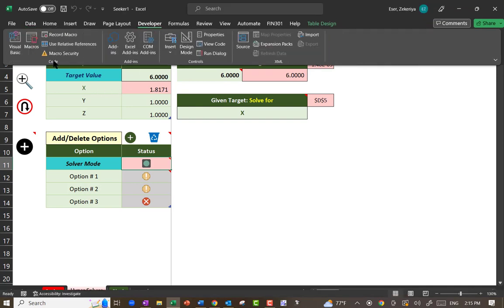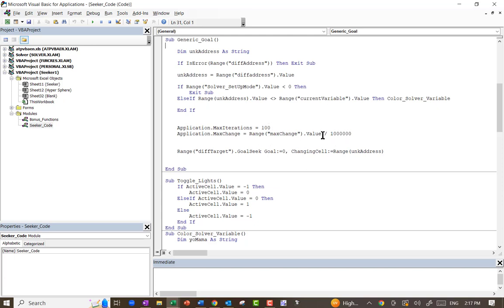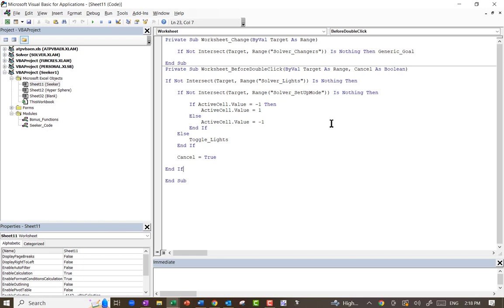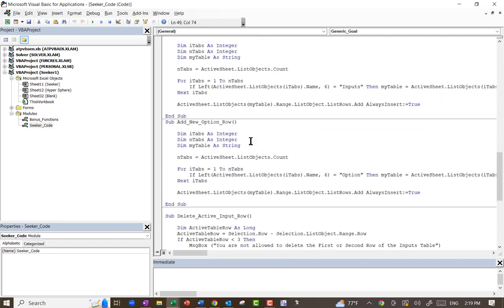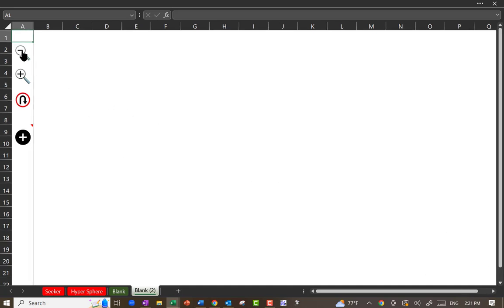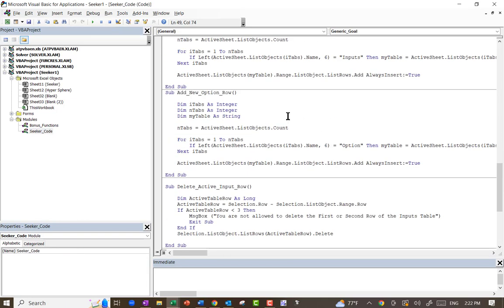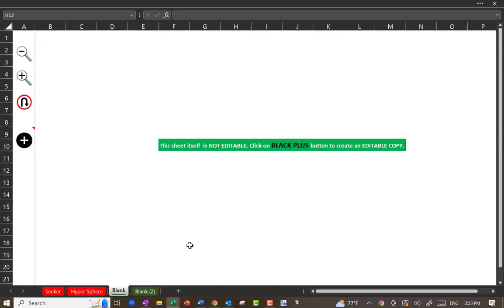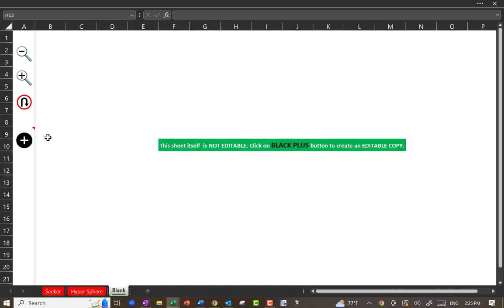FIN 330 Fall 2023 Aug 14 Part 5 of 6